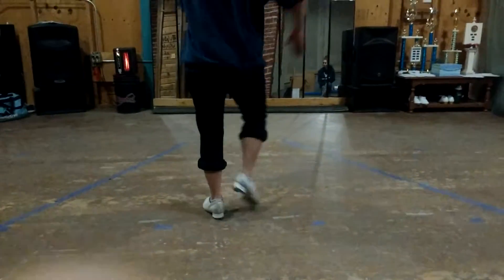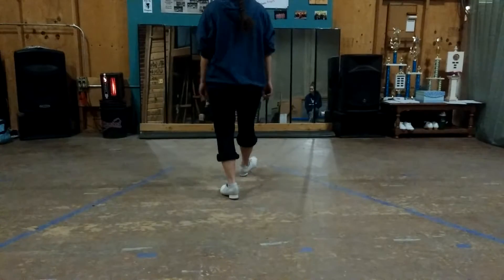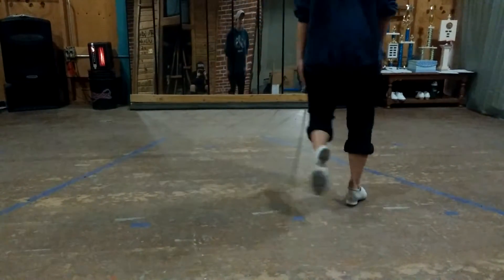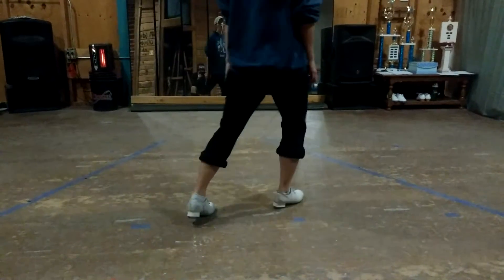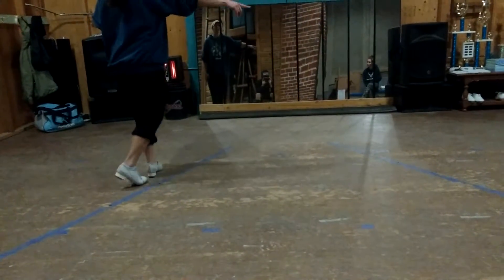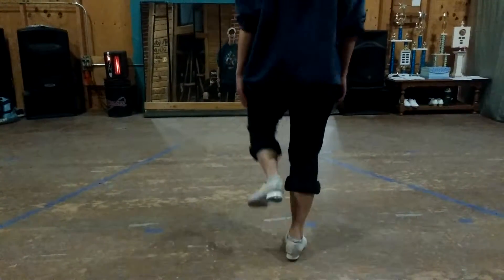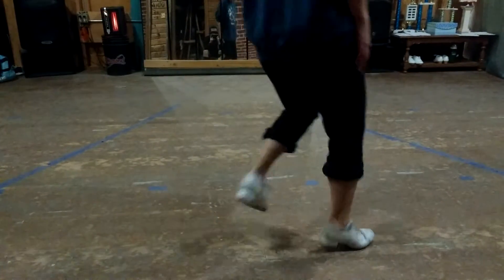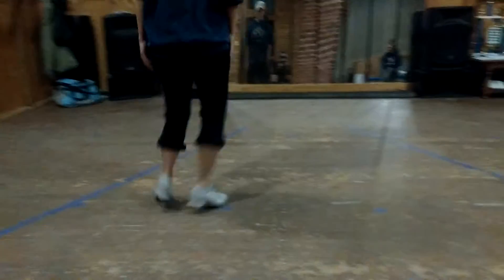Limited Edition week 2